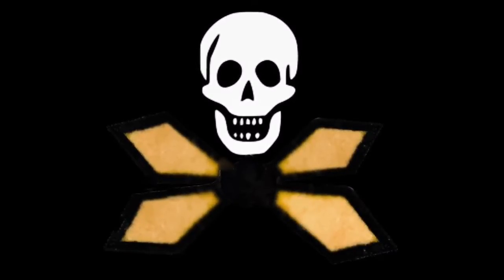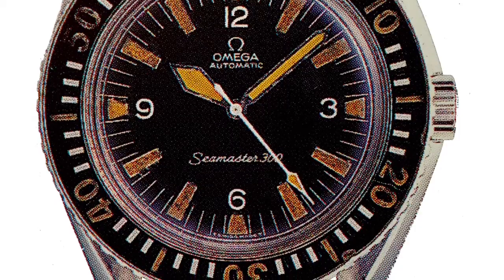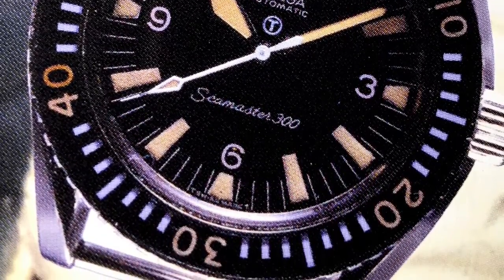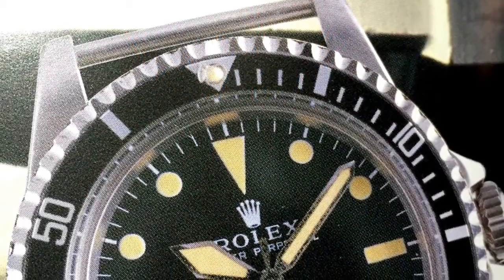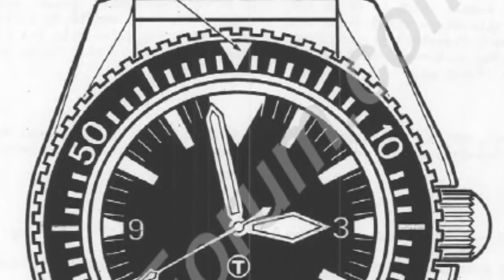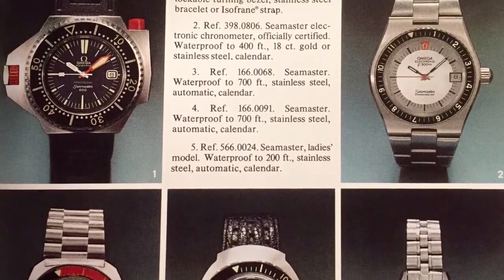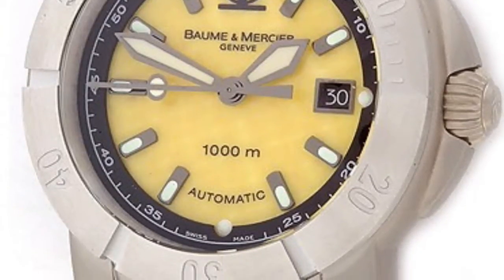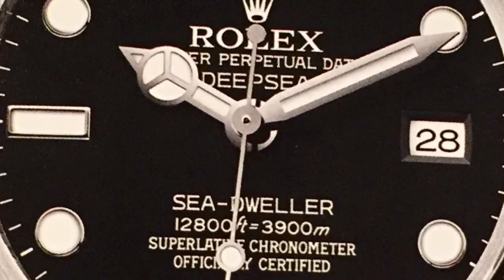Omega Seamaster 300 Sword Hand History (MOD/Rolex Milsub/Certina PH200M)